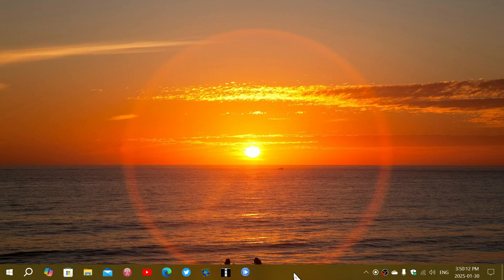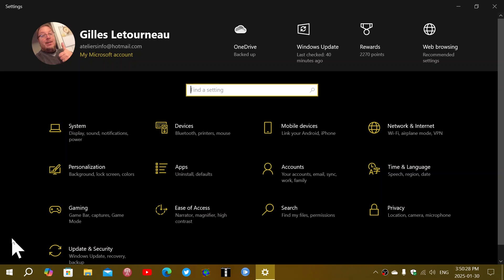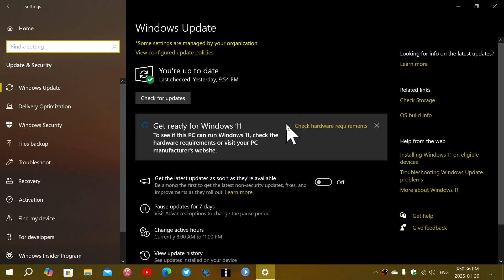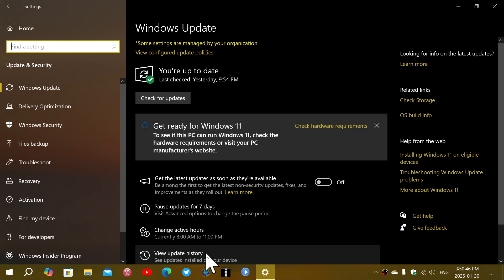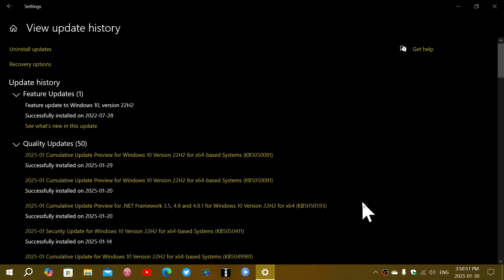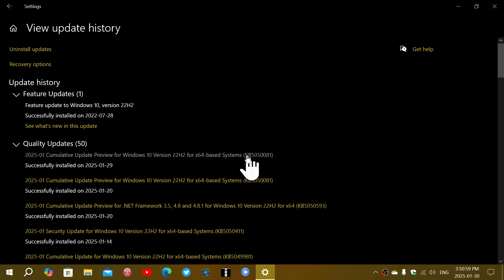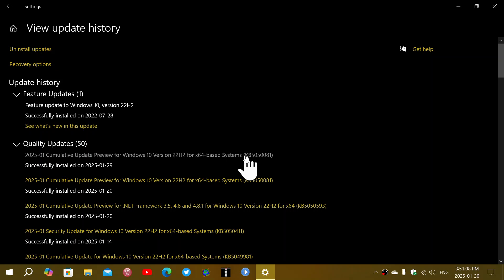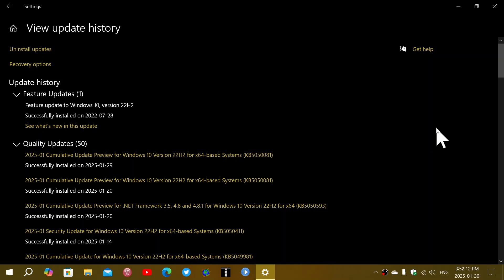Windows 10 22H2 KB5050081 update preview bug fixes many known issues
Rolling out this week is the bug fixing updates, if you have no issues you can wait until Patch Tuesday of February